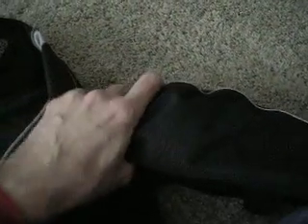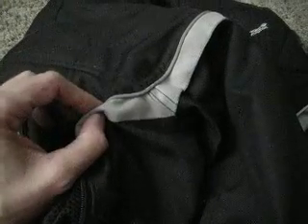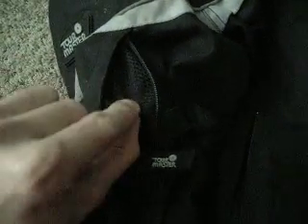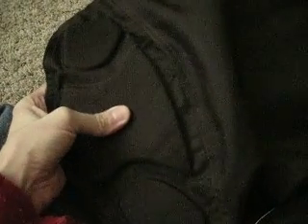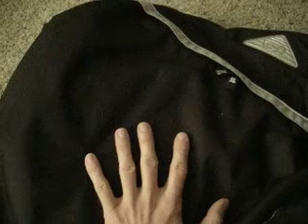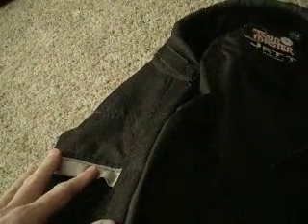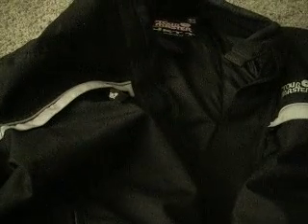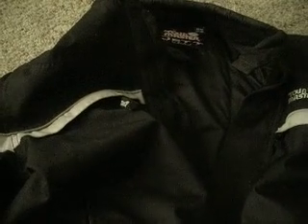motorcycle gear jackets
A breif overview of what kinds of motorcycle jackets there are and how to get decent protection without spending a ton of money. Also covers making good choices on a jacket/gear. Little shout out to steelhorseclub for pushing me to do this vid! What can i say, im lazy and needed a push.